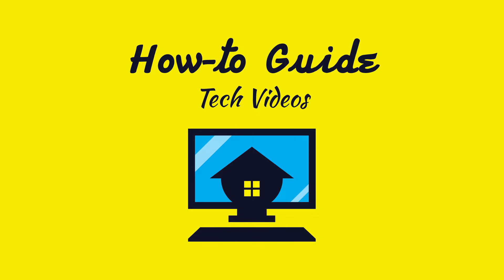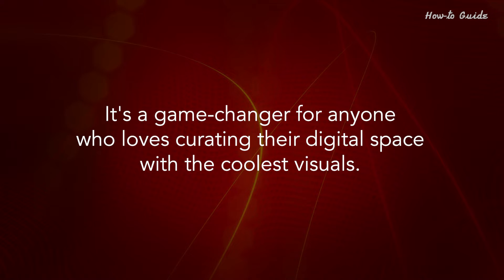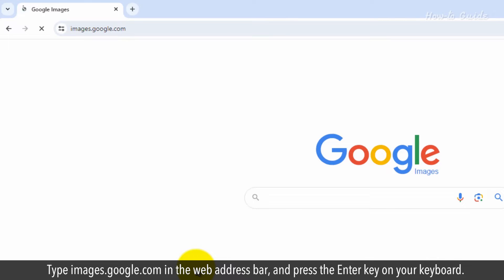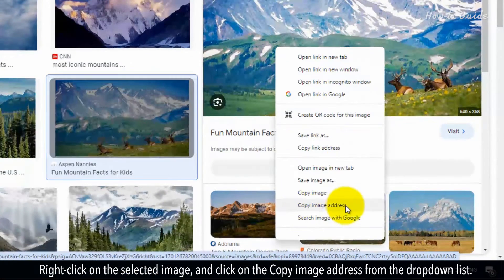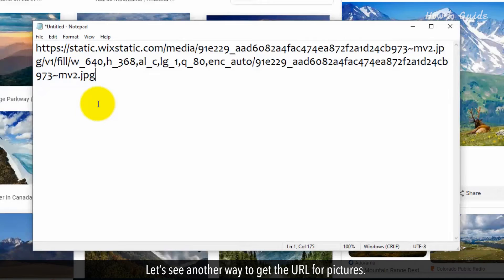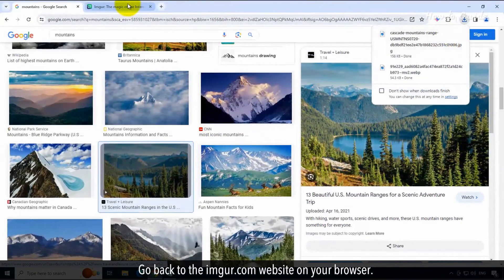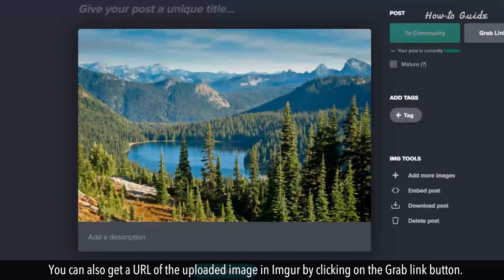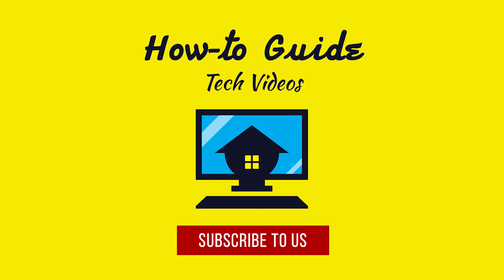How to Get an Image URL : Tutorial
How to make a URL for a picture
Want to snag a picture from the web, but not quite sure how to get the URL? Fret not! In this video, we're going to explore the easiest ways to grab image URLs. It's a game-changer for anyone who loves curating their digital space with the coolest visuals.
Ready to unlock the secrets? Let's dive in and learn how to get the URL for pictures.
1. Open your Google web browser.
2. Type images.google.com in the web address bar, and press the Enter key on your keyboard.
3. Type an image search in the Google images search engine.
4. Scroll down the images from the search result and click on an image for which you want to get a URL.
5. Right-click on the selected image, and click on the Copy image address from the dropdown list.
6. Click on the Windows search bar at the bottom left, and type Notepad.
7. Press the Enter key on your keyboard.
8. Right-click on the blank area on Notepad, and click on the Paste option from the drop-down list.
9. This will paste the URL of an image.
10. Let’s see another way to get the URL for pictures.
11. Open a new tab, and type imgur.com in the web address bar, then press the Enter key on your keyboard.
12. For demo purposes, I am downloading an image from Google to my desktop.
13. Go back to the imgur.com website on your browser.
14. Select and drag the downloaded image from your desktop to opened Imgur webpage.
15. Click on the Copy link button at the top right of the image.
16. Open Notepad on your desktop, and paste the copied URL.
17. You can also get a URL of the uploaded image in Imgur by clicking on the Grab link button.
18. Now, click on the Copy link button in the pop-up box.
19. Open Notepad on your desktop, and paste the copied URL.